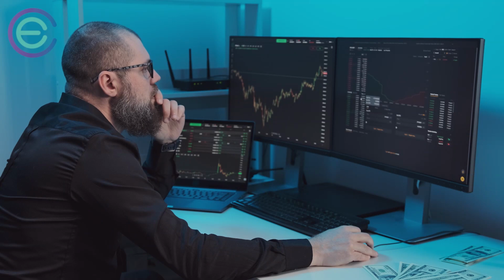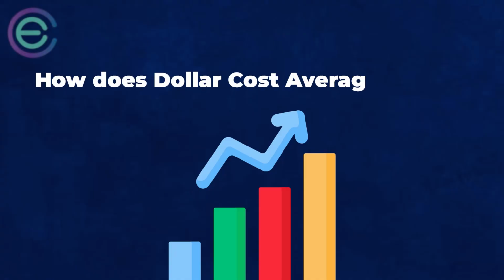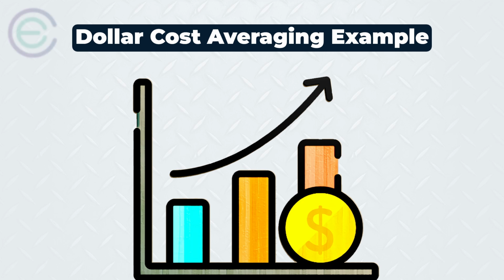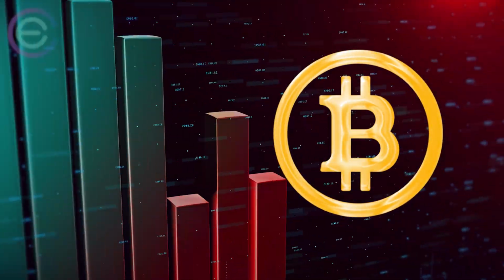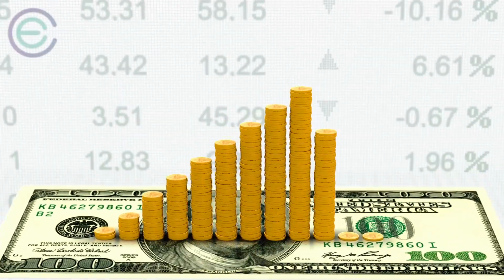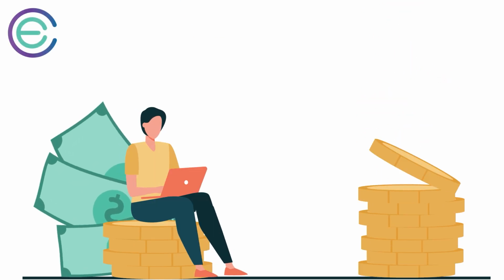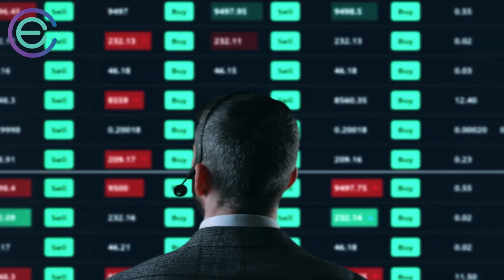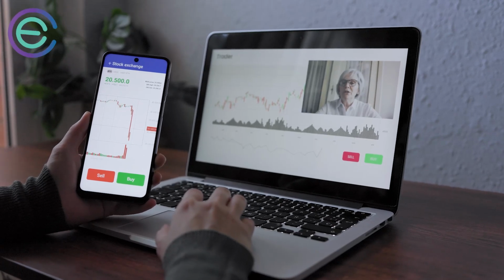DCA: Dollar Cost Averaging in Crypto | Cryptela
👉 What is DCA in Crypto?
 What is dollar-cost averaging (DCA)? Dollar-cost averaging is a strategy used for investing in assets. You can use this strategy as a cryptocurrency investment strategy, but also with stocks, commodities or bonds. The investment product doesn't matter, the strategy is so simple that you can apply it to any market.
👉 How to use dollar-cost averaging crypto?
How It Works. With dollar-cost averaging, you first decide on the total amount you wish to invest, along with your chosen investment product(s) — stocks, crypto, commodities, etc. Then, instead of investing the money as a lump sum, you invest it in smaller equal installments over a specific length of time.
You are a college student or a broken adult who wants to get into bitcoin but after all this hype about crypto, you might think that you have missed the boat but don’t worry there is still hope and you will get the boat.
Welcome to the Cryptela and we are here to give you the right advice to grow into the bitcoin market so, let’s jump straight into it.
If you want to be a long-term investor of crypto then the Dollar cost average will be a great strategy for you.

But before proceeding ahead you need to know that Cryptela offers you authentic crypto news to you guys and to stay in touch.